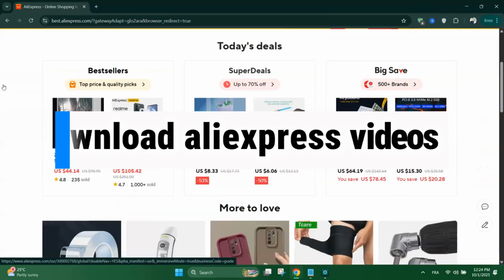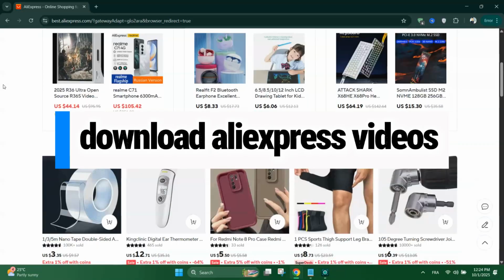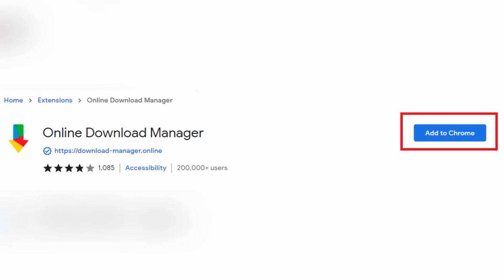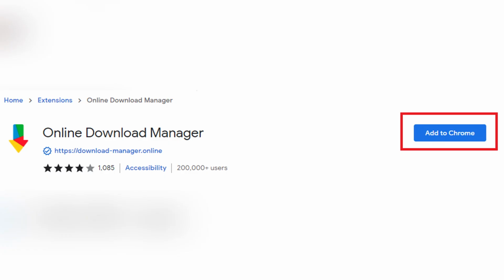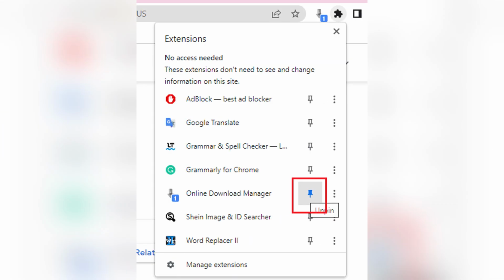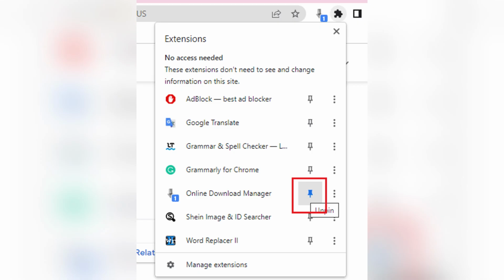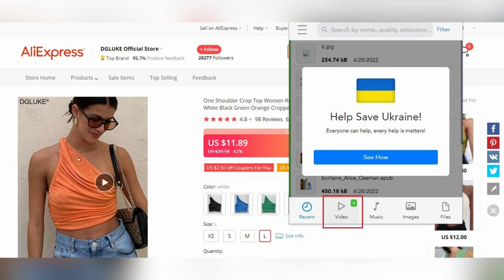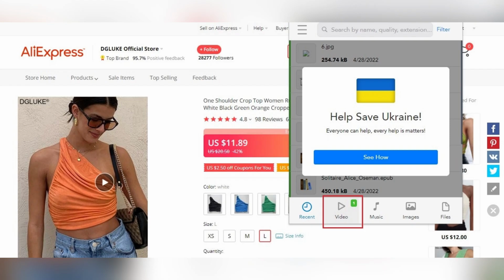How to Download AliExpress Videos (Step-by-Step Guide)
Want to save product videos from AliExpress for offline viewing or sharing? 📹 In this tutorial, I’ll show you how to download AliExpress videos safely and easily on both mobile and PC.

This guide covers:
✅ How to download videos directly from the AliExpress app
✅ How to save AliExpress product videos using a web browser
✅ Step-by-step instructions for Android, iPhone, and PC
✅ Tips to avoid copyright or illegal usage
✅ Tools and apps that make downloading fast and easy

By the end of this video, you’ll know exactly how to download AliExpress videos for personal use or content creation.